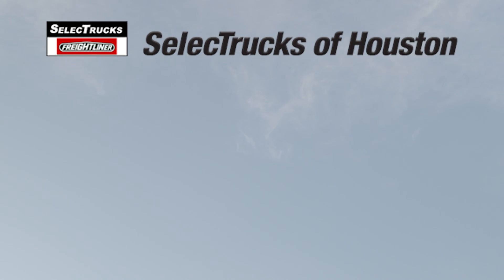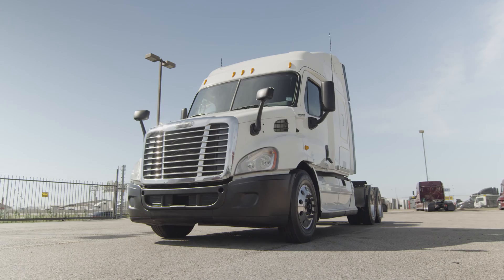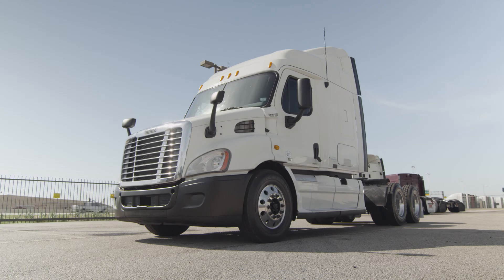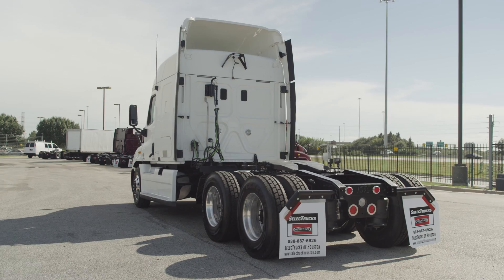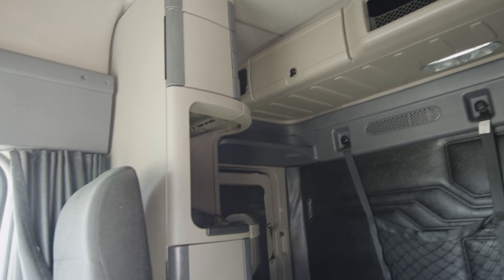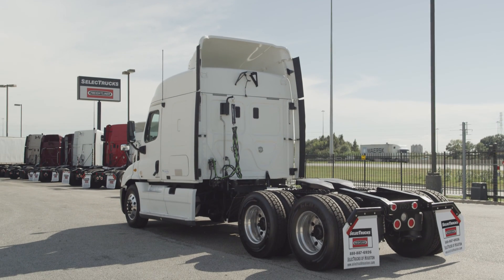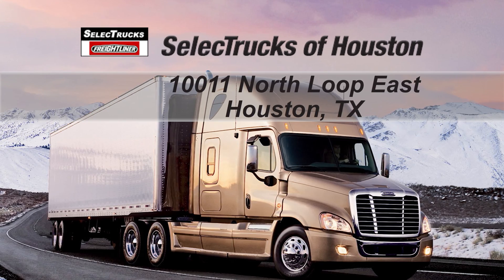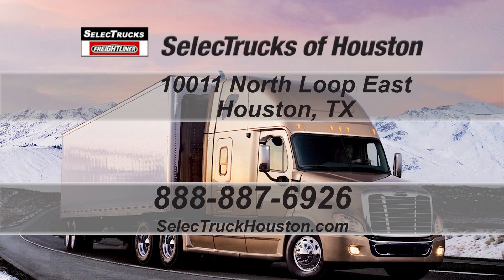Pre-Owned Freightliner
Today we have a Very Nice Fleet Maintained 2010 Freightliner Cascadia with a 60” mid-roof XT sleeper. This Cascadia has a very fuel efficient  Detroit DD13/450 horse power engine with a 10 speed transmission, it has a 3.58 gear ratio, a 222” wheel base, 12,000# front axle, 40,000# rear axles, air ride suspension, air slide 5th wheel, dual 80 gallon fuel tanks, 10 aluminum rims, 10 BRAND NEW virgin 22.5” tires.  Let’s talk about the interior that’s loaded up with extras……Air ride driver’s seat for ultimate comfort on the long haul, power windows and mirrors, AM/FM CD player and lots of storage.  Our trucks go thru a rigorous inspection where repairs are completed by factory trained technicians.  They are also professionally detailed inside and out and a new sleeper mattress installed.  Freightliner Used truck Warranties available for up to 2 years. We have over 400 used trucks in inventory.  So come out and visit us at our state of the art facility with indoor showroom at 10011 North Loop East, Houston Texas. We look forward to helping you with your next truck!